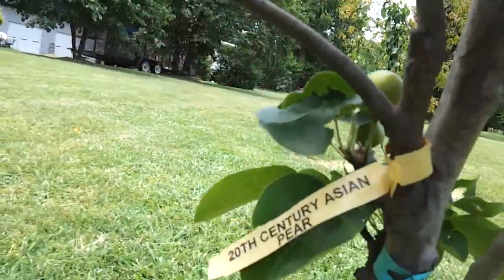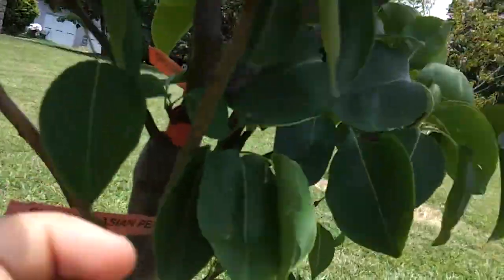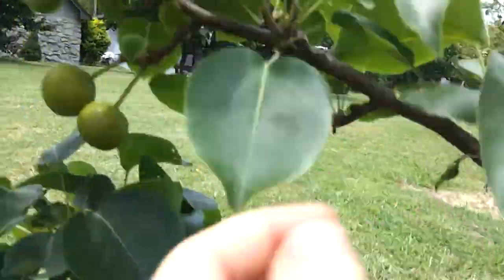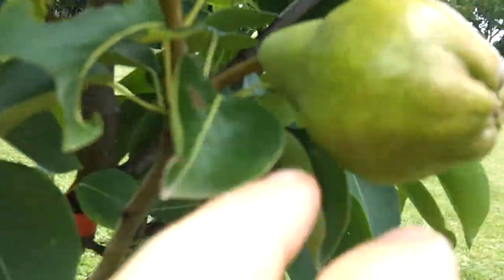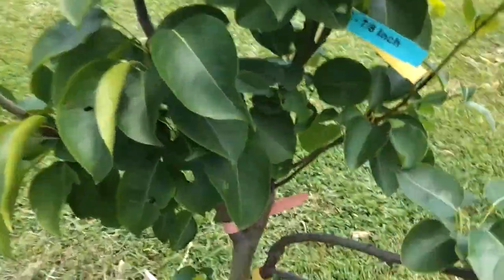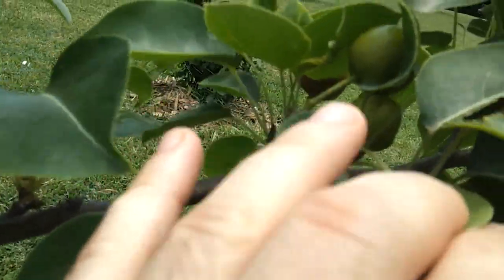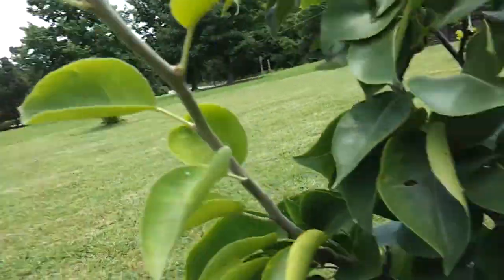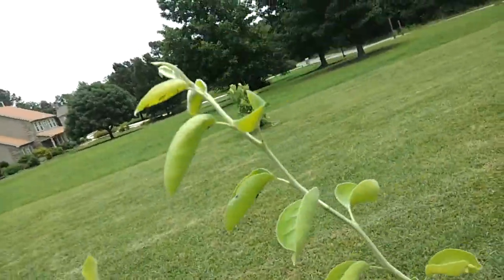Multi Asian Pear Fruit Cocktail Grafted 5-in-1 tree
This was a grafted asian pear tree I bought about 3 years ago I think.  It hadn't really grown much in size until this year.  Last year it produced a few starting pears, none that made it to the end.  This year it has more pears and started putting out real growth.  I posted this video because I have been interested in grafting the last few years and wanted to find videos of these multi fruit trees on youtube but didn't really find anything, so I put mine up.